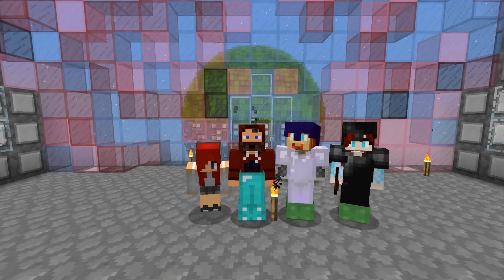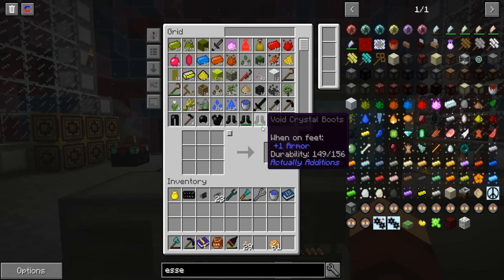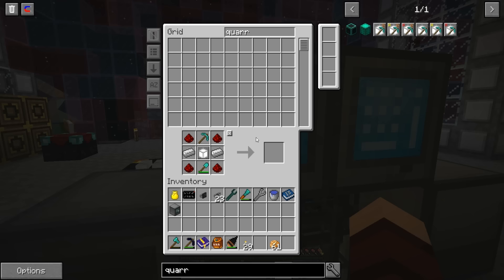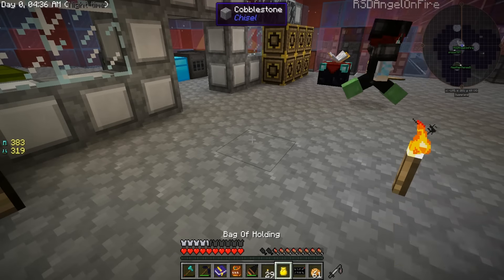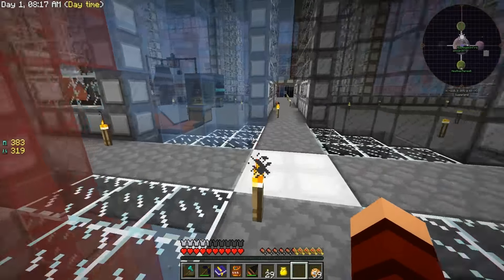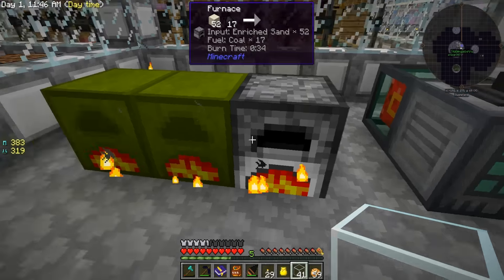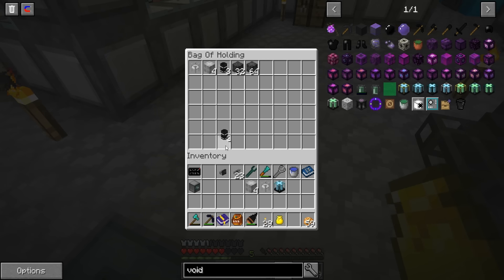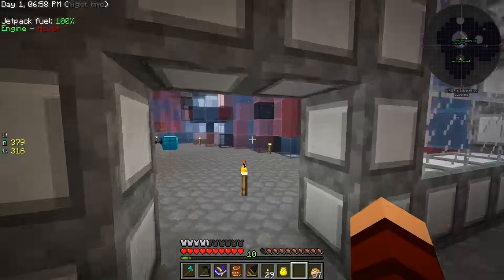"PLATE CARNIVAL RIDE!" SKY FACTORY 3 /w HEATHER,SNOOP & CHRISTA #26